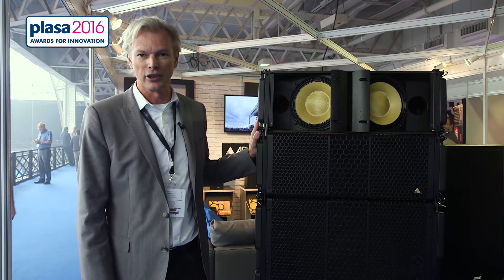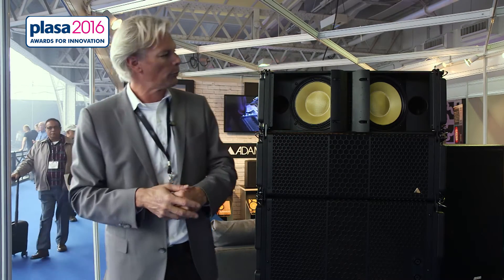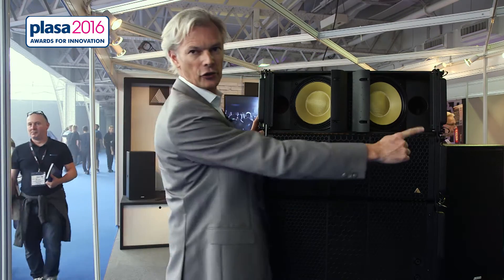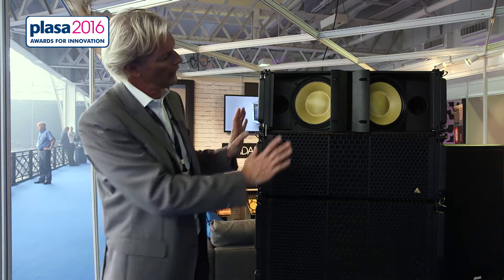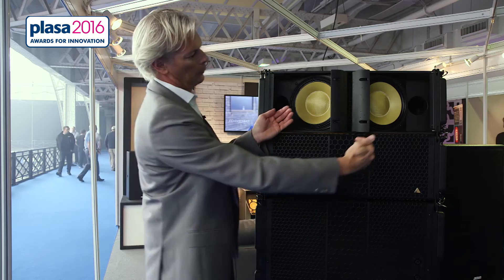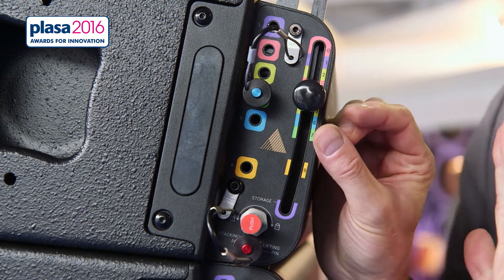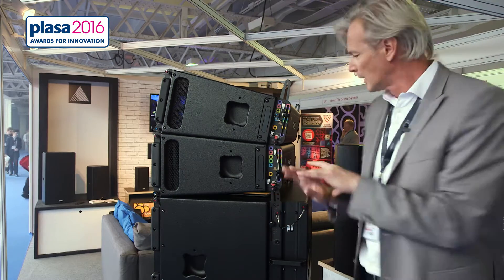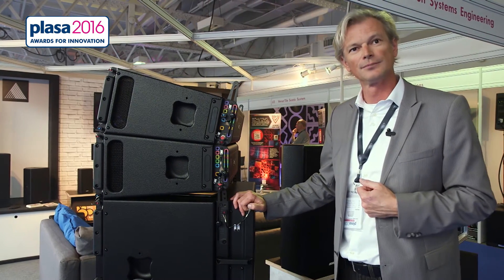PLASA 2016 Awards for Innovation - Adamson's S10 line array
Jasper Ravesteijn of Adamson Systems Engineering presents the S10 line array module